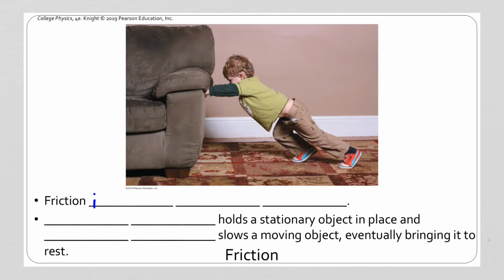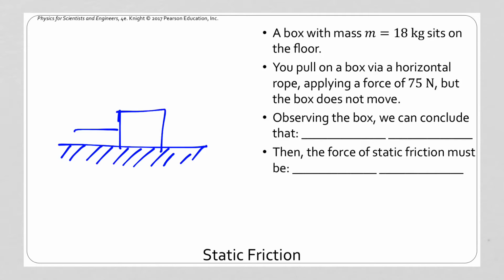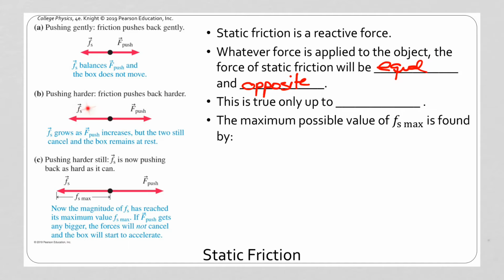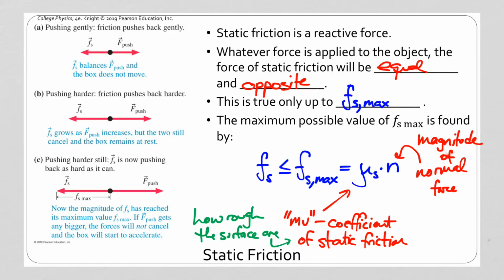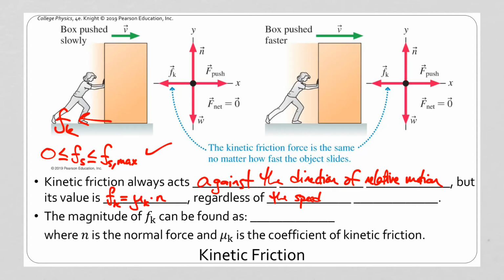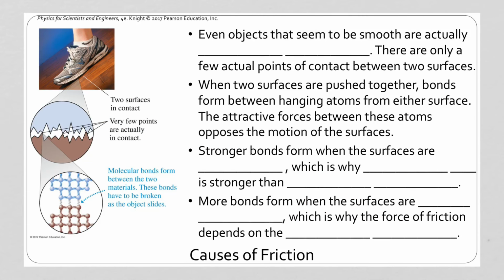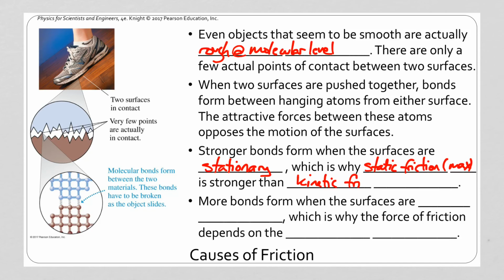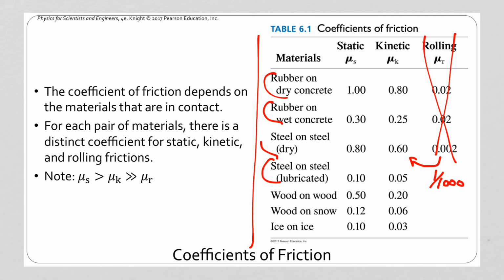X Applying Newton's Laws - Friction